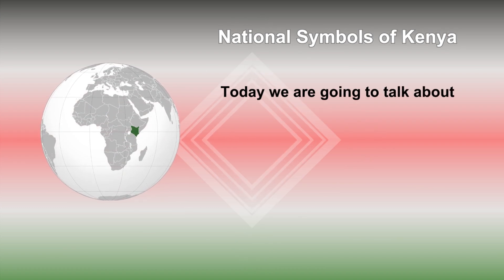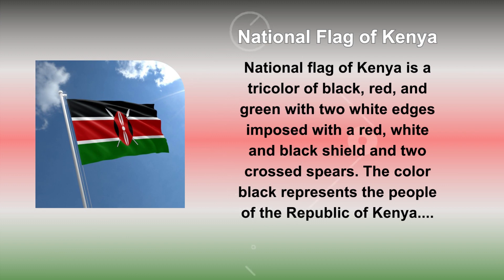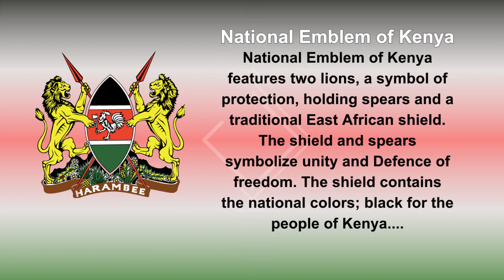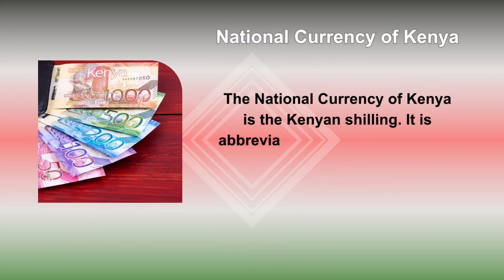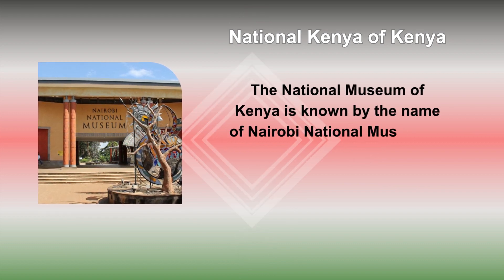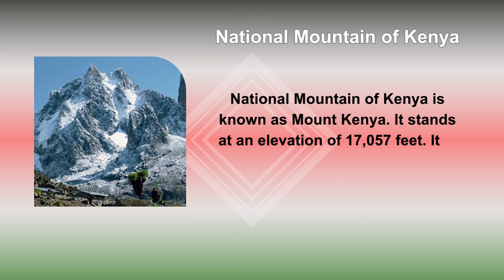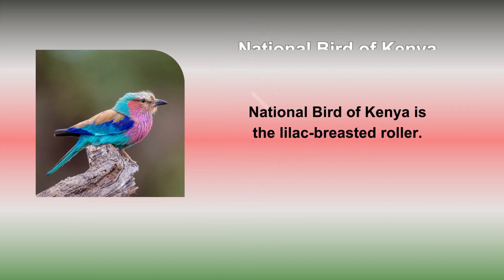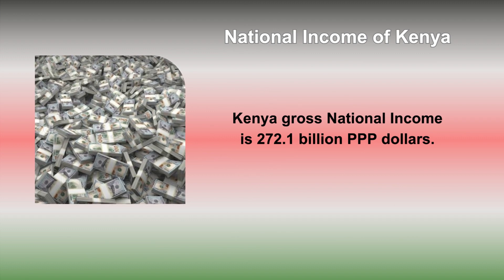National Symbols of Kenya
In this video you are going to learn National symbols of Kenya. This video will very helpful for kids to learn about National symbols of Kenya. Children will know more about Kenya.

1. National Introduction of Kenya
2. National Day of Kenya
3. National Anthem of Kenya
4. National Flag of Kenya
5. National Emblem of Kenya
6. National Language of Kenya
7. National Capital of Kenya
8. National Currency of Kenya
9. National Dress of Kenya
10. National Color of Kenya
11. National Poet of Kenya
12. National Airline of Kenya
13. National Museum of Kenya
14. National Library of Kenya
15. National Stadium of Kenya
16. National Game of Kenya
17. National River of Kenya
18. National Mountain of Kenya
19. National Park of Kenya
20. National Zoo of Kenya
21. National Forest of Kenya
22. National Tree of Kenya
23. National Flower of Kenya
24. National Animal of Kenya
25. National Bird of Kenya
26. National Fruit of Kenya
27. National Vegetable of Kenya
28. National Dish of Kenya
29. National Sweet of Kenya
30. National Drink of Kenya
31. National Holidays of Kenya
32. National Income of Kenya

There are 32 National symbols of Kenya which we have cover in this video. We hope this video will increase your and your kids Knowledge.